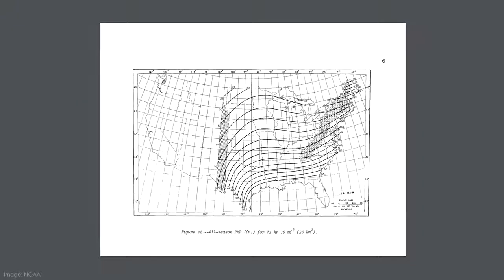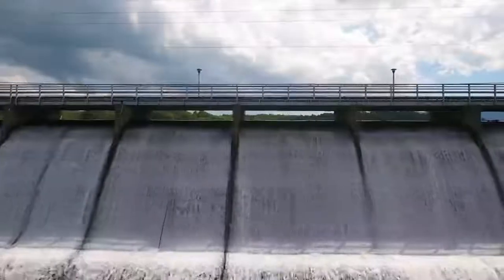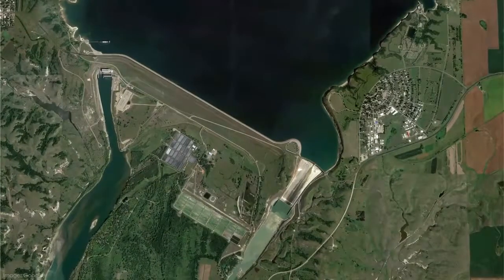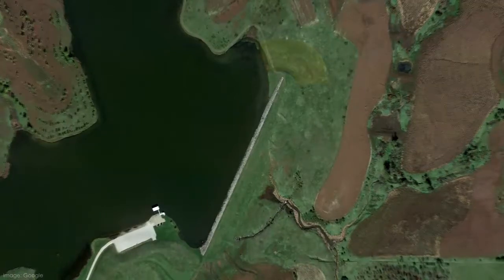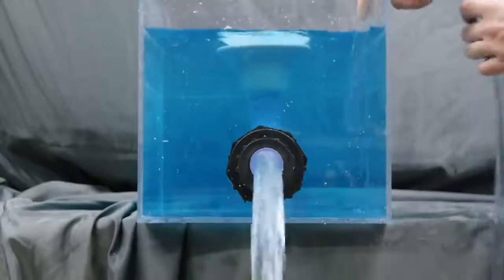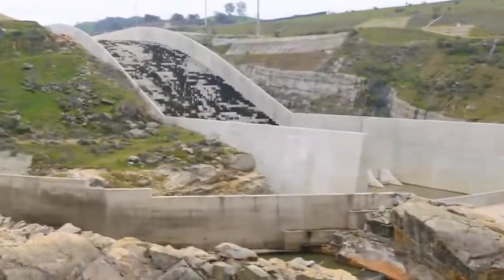dolusavak nedir? dolu savak? dolu savak deşarjı nedir?dolu savak ne demek?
ARKADAŞLAR BU VİDEODA DOLU SAVAK NEDİR ONU ANLATIYO DOLU SAVAK NE DEMEK OLDUĞUNU.